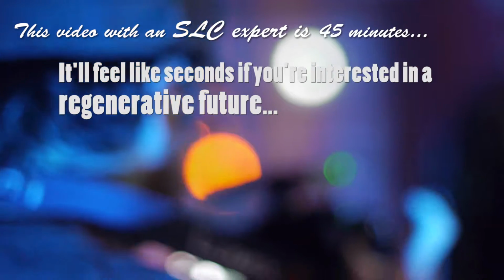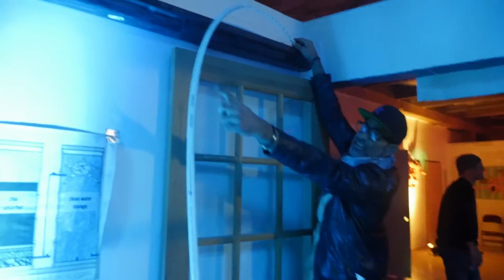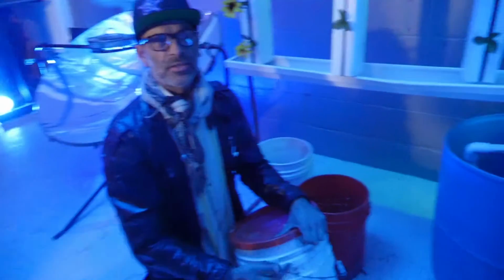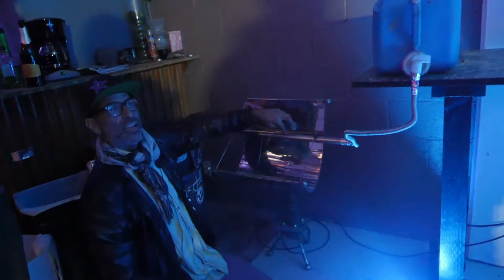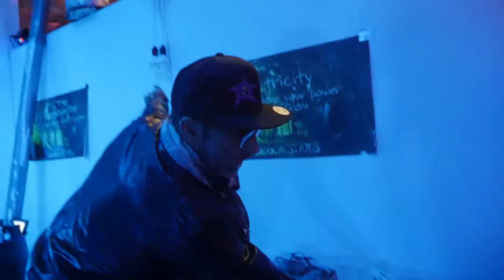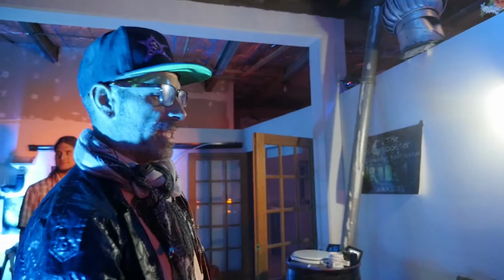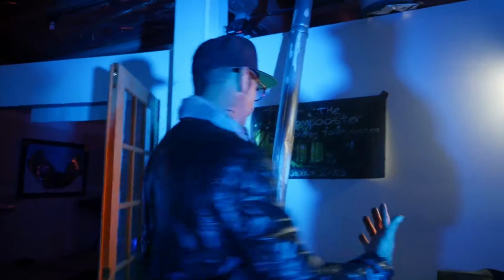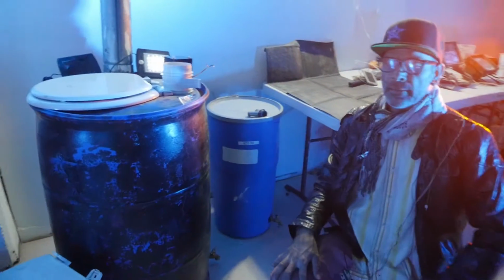Scotty Soltronic "Rethinking the Grid" Regenerative Systems w/ The Jenkstars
Learn about affordable, locally sourced, D.I.Y. systems from SLC expert Scotty Soltronic of the Jenkstar's ranging from Aquaponics, Solar Power, Composting Toilets, Spirulina and more. It's a longer video but if you're interested in a regenerative future it'll feel like seconds. Filmed at the Jenkstar's S.L.A.M. (Sustainable Living Arts and Music) monthly festival.